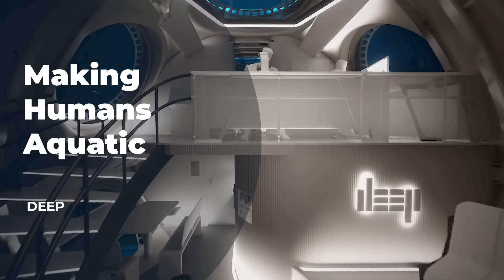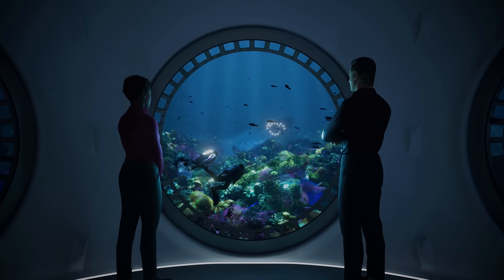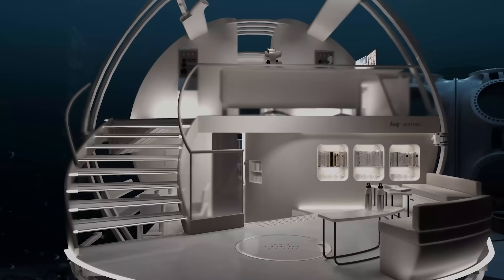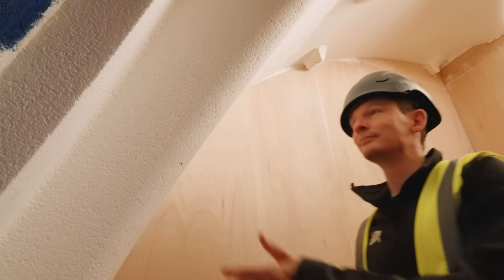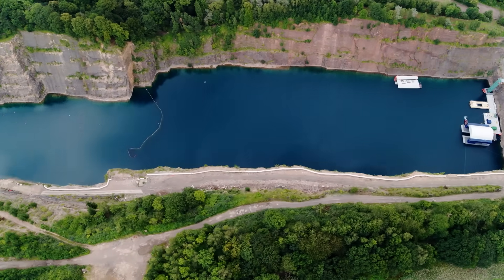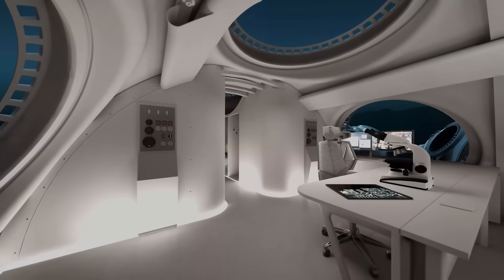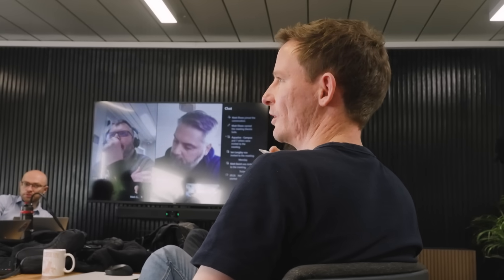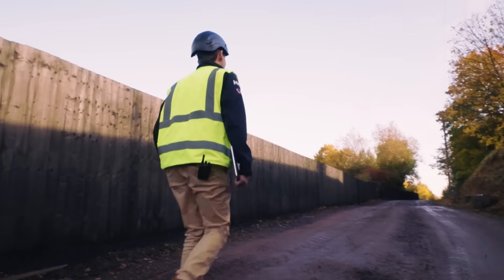Making Humans Aquatic | DEEP | Oceans of Opportunity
The deep sea remains one of Earth’s greatest mysteries, but DEEP is changing that. Combining cutting-edge marine engineering with a bold vision, we’re creating tools to revolutionize ocean research.

The Sentinel system is at the heart of our mission. Designed to support scientists at extreme depths, it enables long-term studies that could take years otherwise, advancing conservation and marine science.

At DEEP, it’s not just about technology—it’s about collaboration. With a team from diverse backgrounds, we’re breaking new ground, ensuring the ocean’s secrets can be explored and protected for generations.

Learn more about the digital series created in collaboration with Content With Purpose, 'Oceans of Opportunity', at 🔗